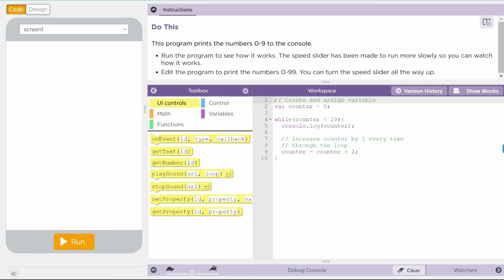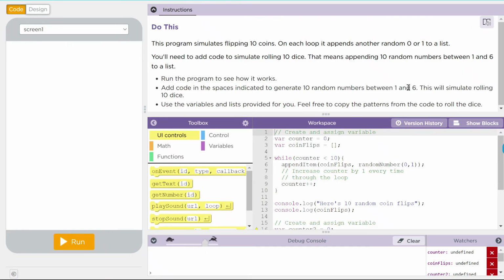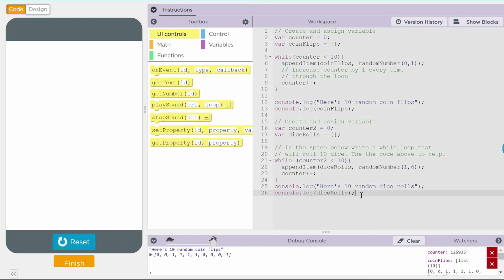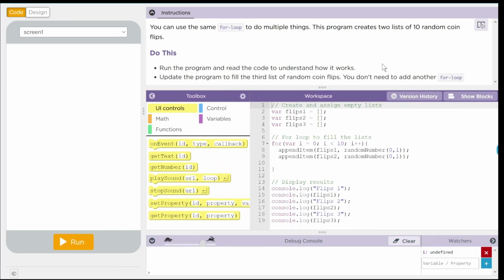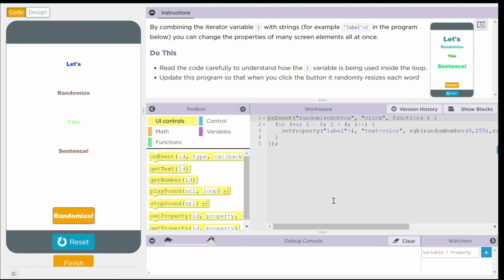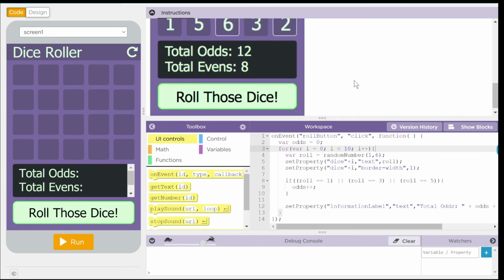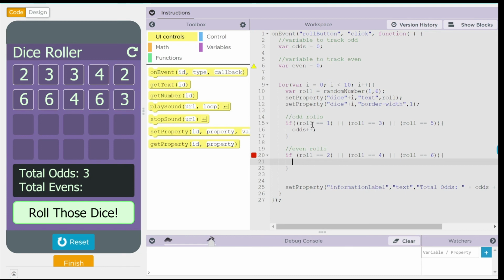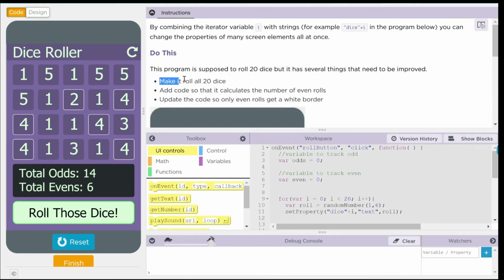AP CSP - Code.org: Unit 5: Lesson 7 LOOPS PRACTICE (2021)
This video covers the LOOPS PRACTICE lesson on code.org.

Remember, read a FOR loop, like a WHILE loop. The initialized variable first (i = 0), then the counter (i less than 10), Whatever your statement is supposed to do (console.log), then finally progress up or down (count ++ or count = count + 1).

Exercise #3: 1:44
Exercise #4: 3:45
Exercise #5: 8:29  - Watch my counts, they MAY be off in this exercise
Exercise #6: 10:19 - Watch my counts, they MAY be off in this exercise
Exercise #7: 11:21
Exercise #8: 13:13
Exercise  #9: 17:58